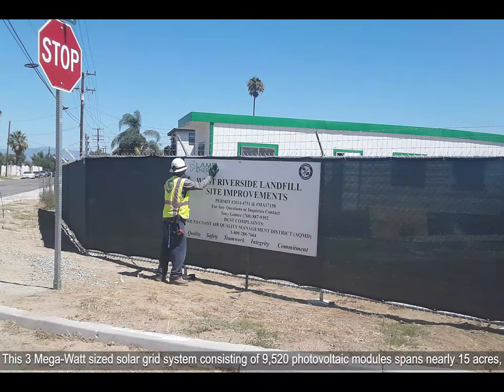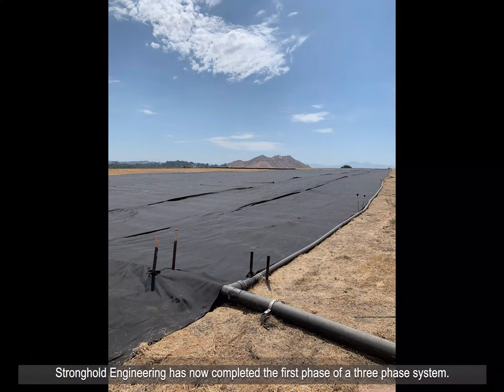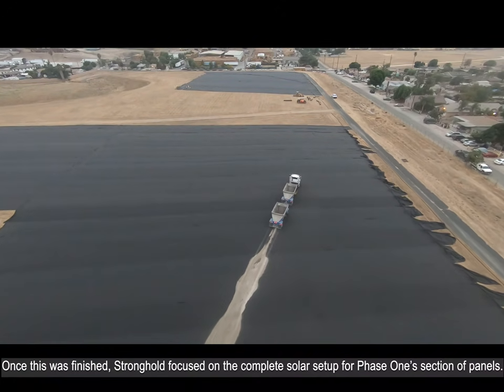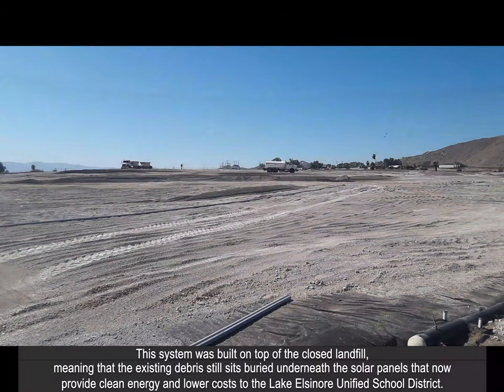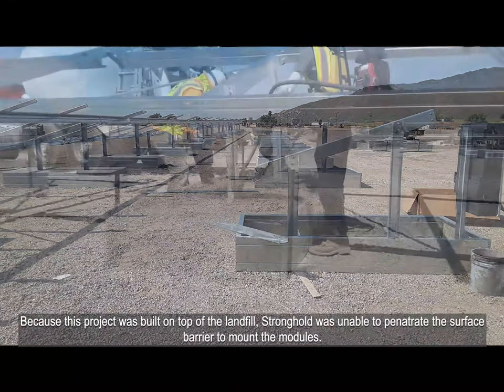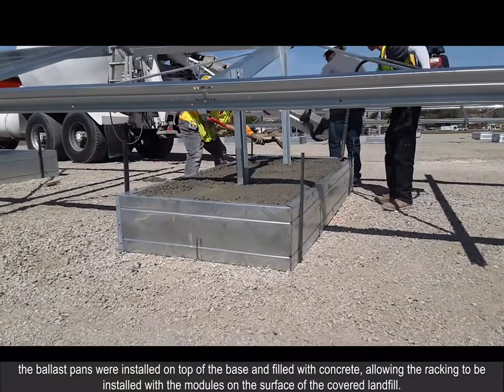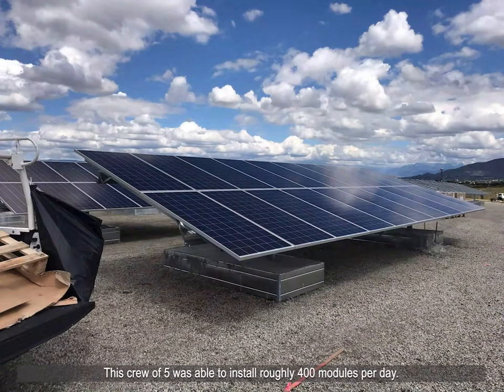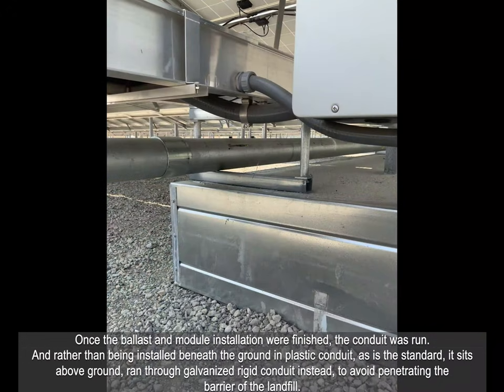West Riverside Landfill in Jurupa Valley, CA - Project Information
Information about the completed solar development project by Stronghold Engineering, Inc.